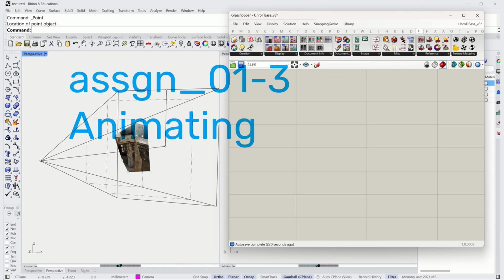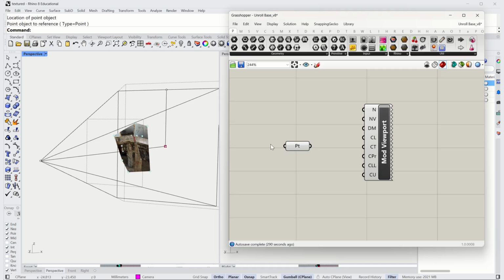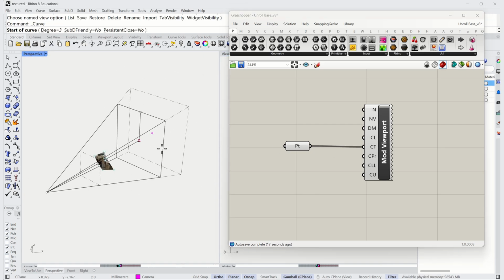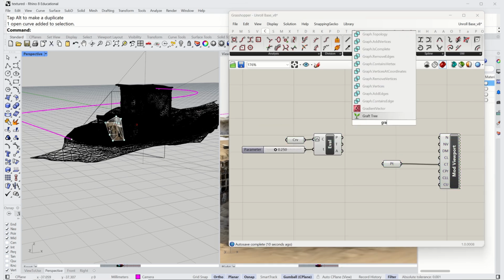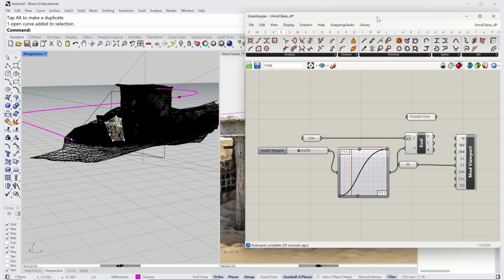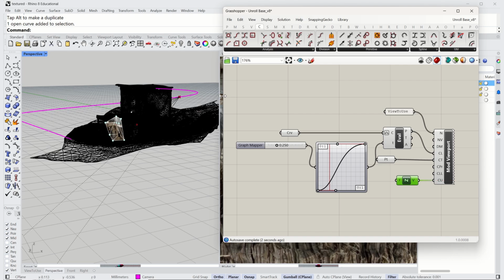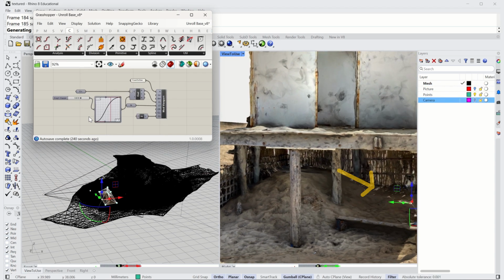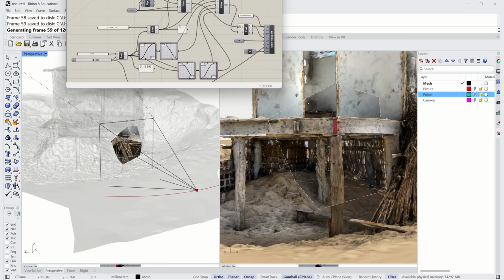as01-3 Animating the Camera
Assignment 01, step 3: Animate camera motion to show the disjunction of the geometry and the convergence of the constructed perspective.

➦ This tutorial uses Human plugin